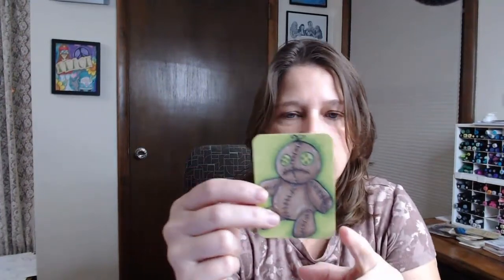An Introduction to Artist Trading Cards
An introduction to artist trading cards (ATCs) will show you what they are, and how to use them for your benefit. ATCs are a great time saver for artists and a lot of fun to trade.

Learn how to cut your own blank artist trading cards.

Below is a list of my favorite art supplies and the ones I use most often.
Bic Markers
Outlining Pen